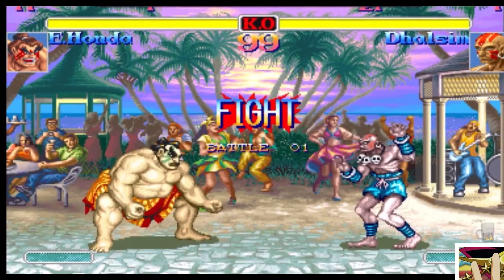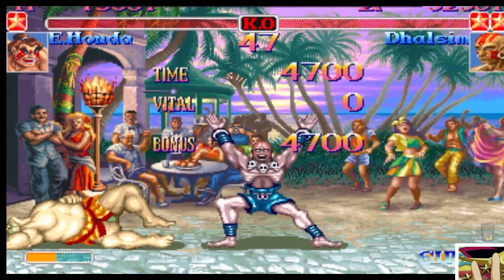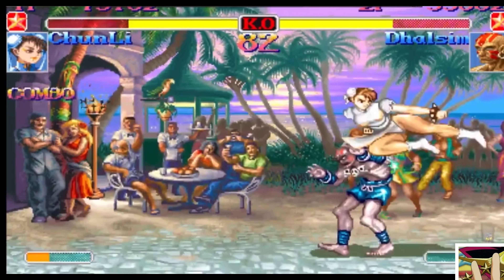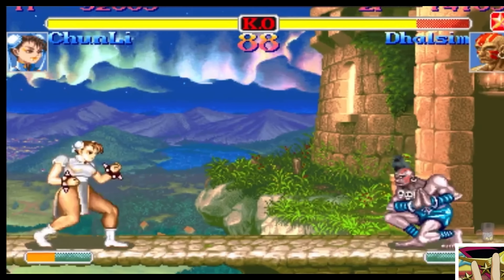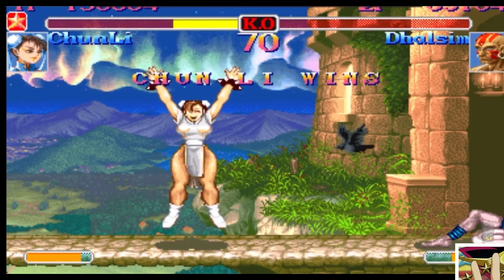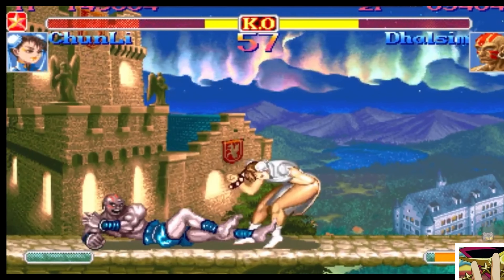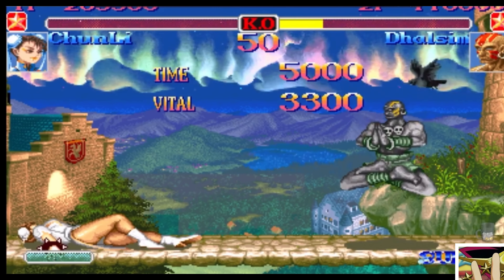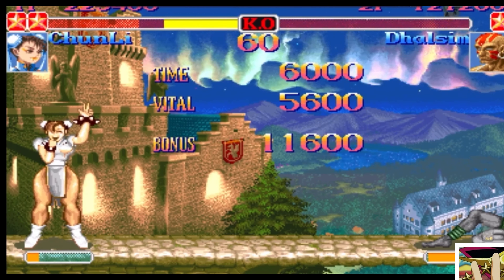HYPE ST Fightcade Action! E Honda:Chun vs Dhalsim in a First to Five Set!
Hey, guys! This is another match I came across from Goldenboy's FB page! It's an excellent Super Turbo match from fightcade!